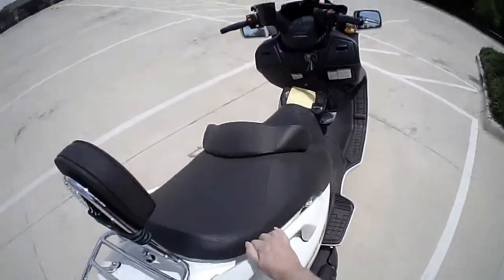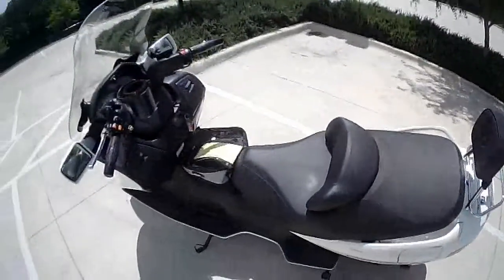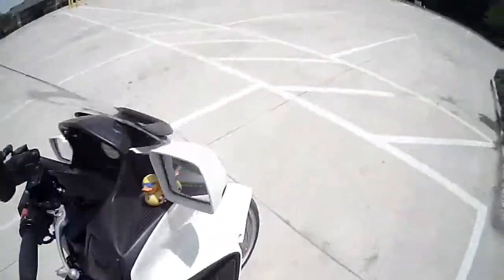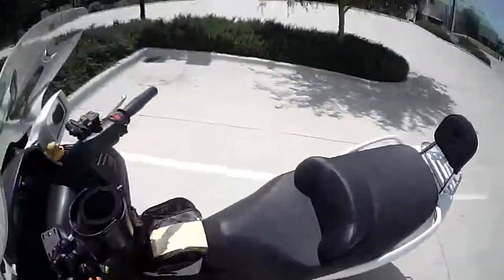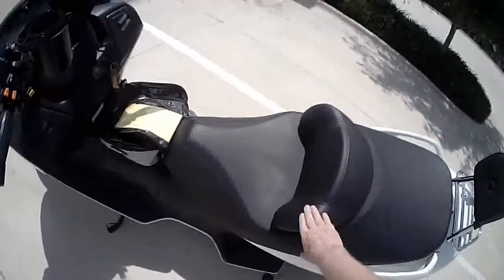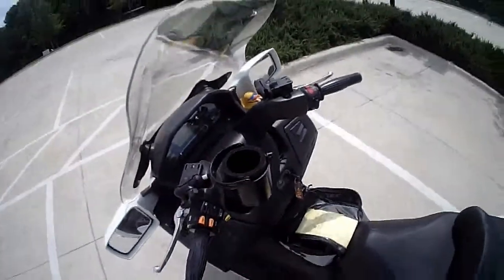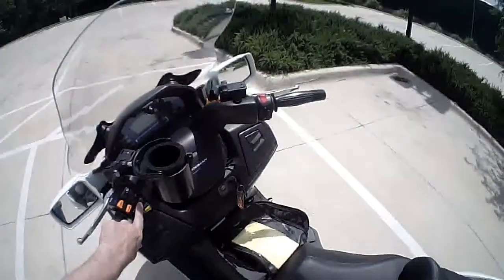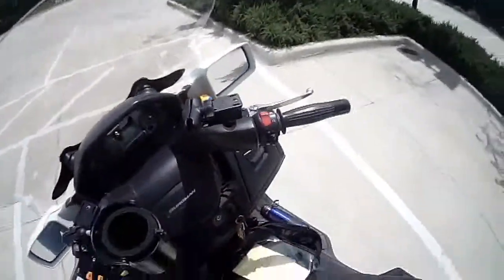2009 Suzuki Burgman - Walk-Around part 1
Here I show my extensive knowledge of the Suzuki Burgman.
Reading the disclaimer at the end of part 2 is a must!